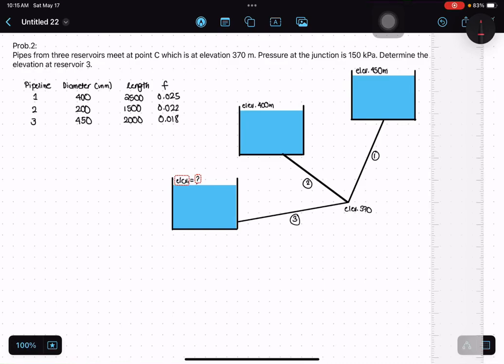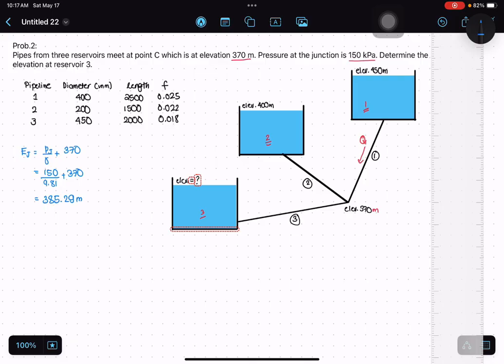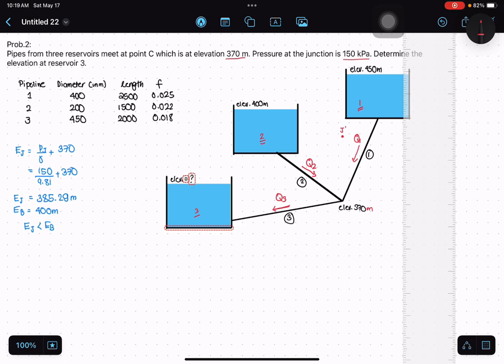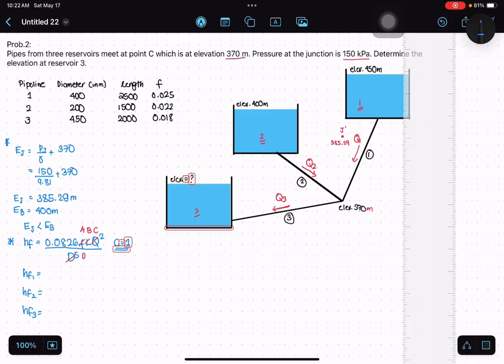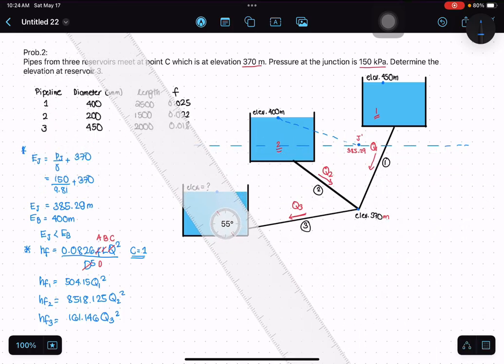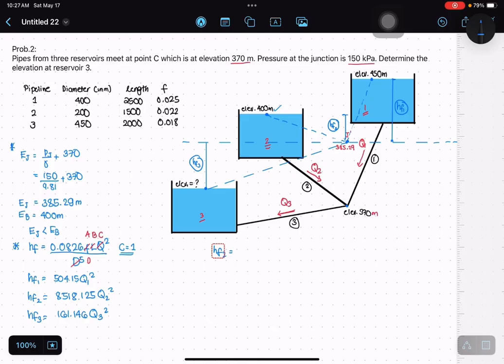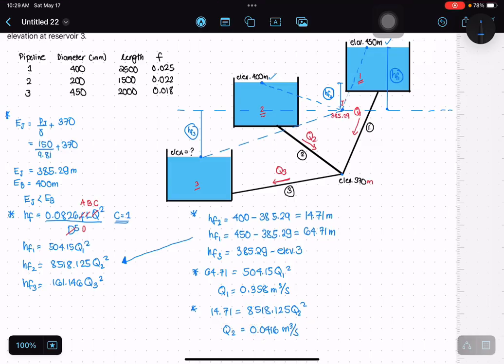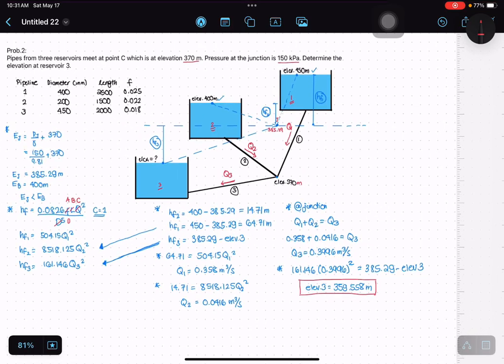Reservoir Lecture 3